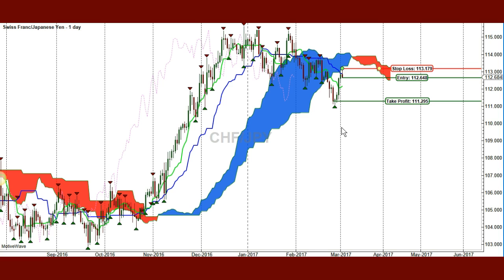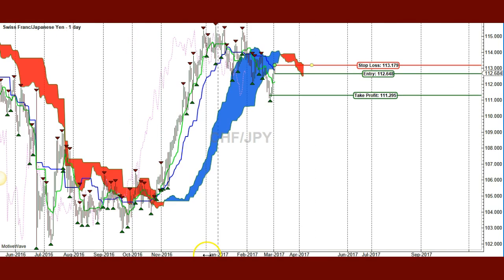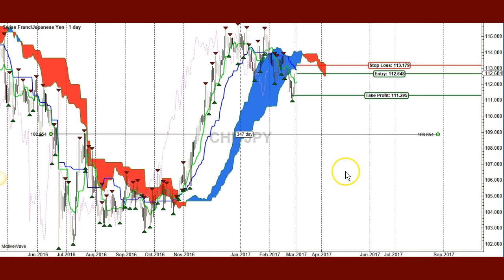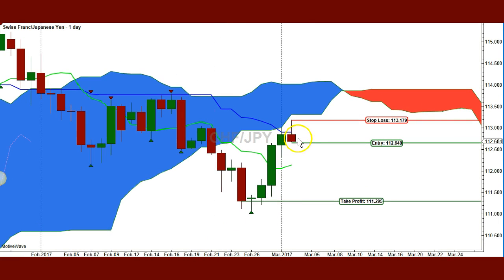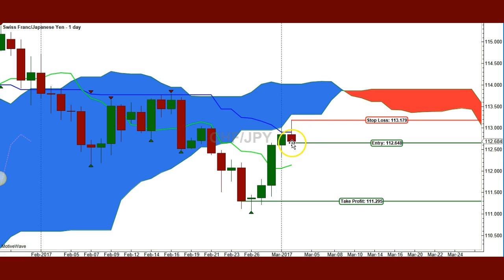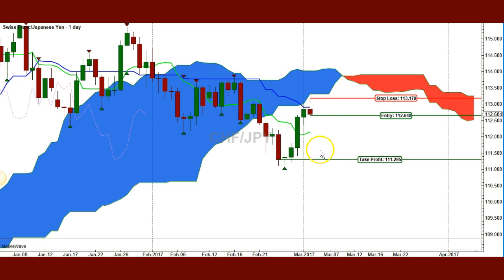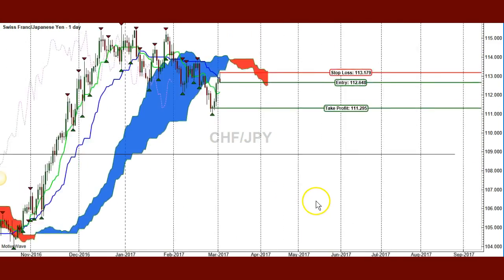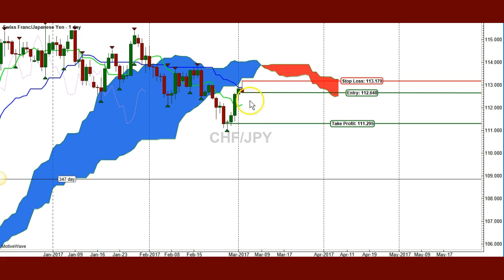CHF vs JPY Kijun Bounce Trade Opportunity 3 4 17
Here is a look at a trade setup that I send out to my members.